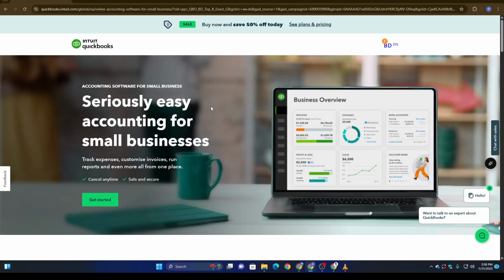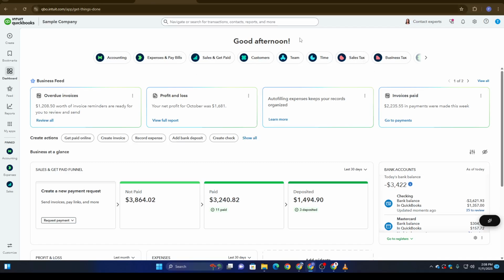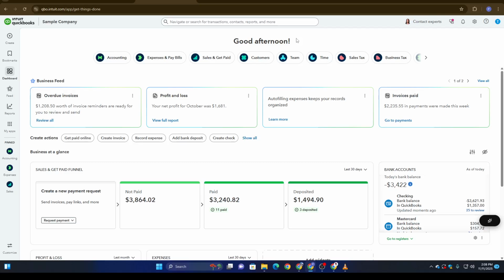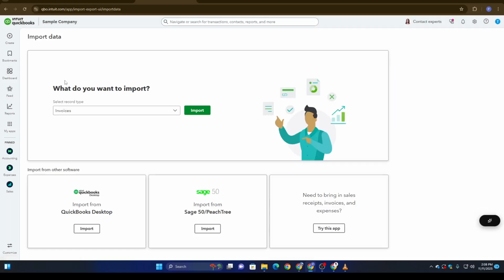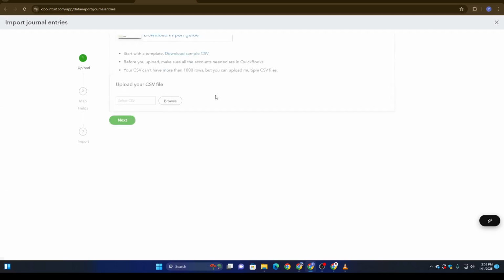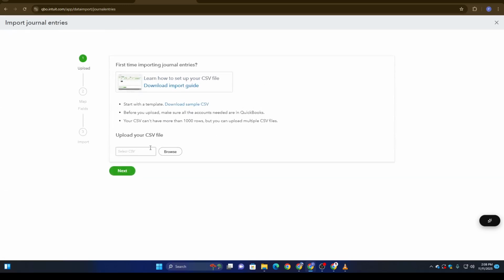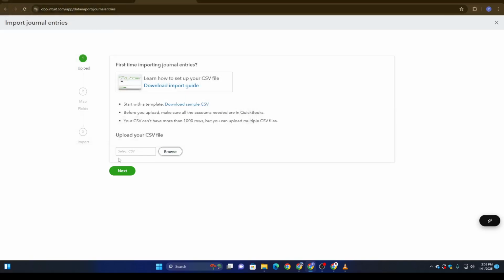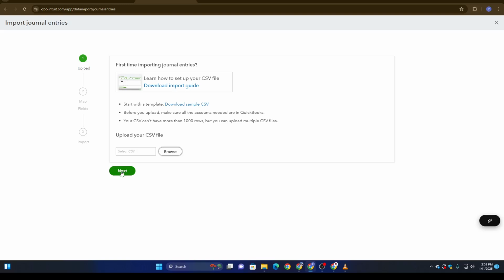How To Import Quickbooks Journal Entries - 2025 (NEW METHOD)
How to Import Quickbooks Journal Entries
In this video, how to import QuickBooks journal entries is explained step by step for easy accounting management. You will learn how to upload journal entry files, map accounts correctly, and record transactions efficiently in QuickBooks. This guide also covers troubleshooting import errors, verifying data accuracy, and streamlining your bookkeeping process using QuickBooks journal entries.